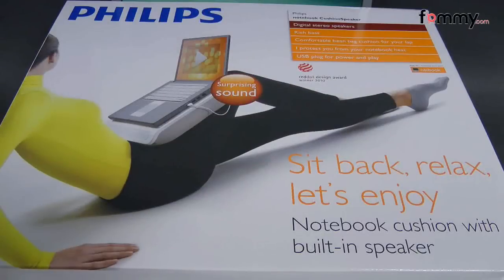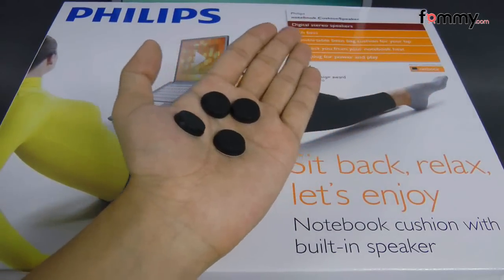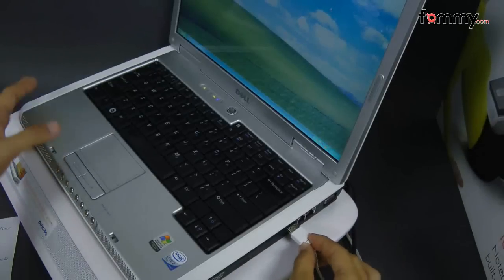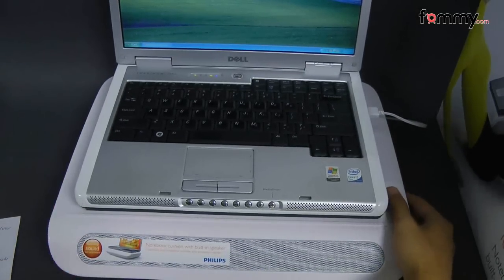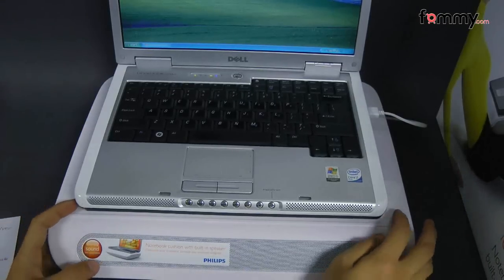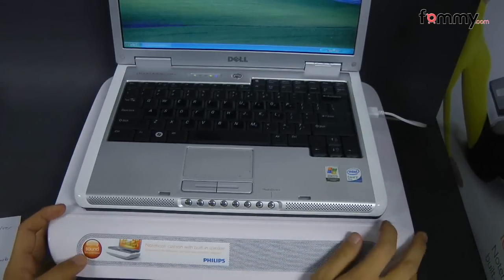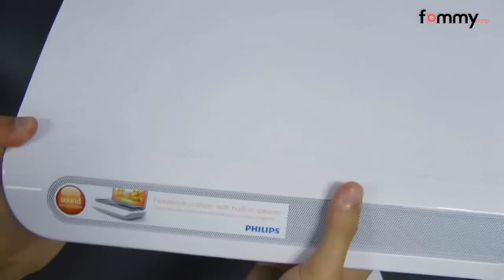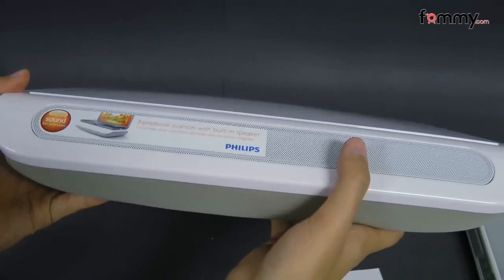Philips® Cushion Netbook/Notebook Speaker Review in HD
Amazing sound quality at a great price! Blast your music on Philips Cushion Speaker when you want to turn your device into a stereo and let the music rule! Listen and enjoy the music with more comfort with the PHILIPS SDC5100 CushionSpeaker. This cushionspeaker is designed to fit below your notebook. The cushionspeaker stays firm on your lap and provide a heat resistant pad for your comfort that keeps you away from the notebook heat. The speaker consists of non-slip strip on top that secures your notebook. The digital stereo speakers deliver great sound. Also, they offer click-and-go portability with plug-and-play convenience. When you plug the USB cable directly into any USB port, the computer automatically recognizes this as a removable USB mass storage device.